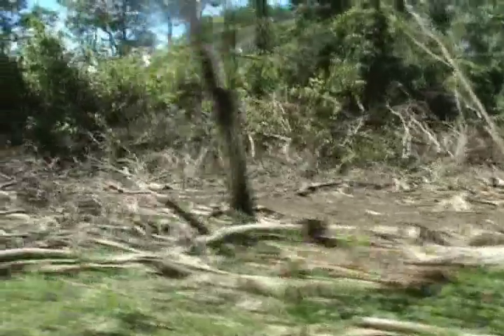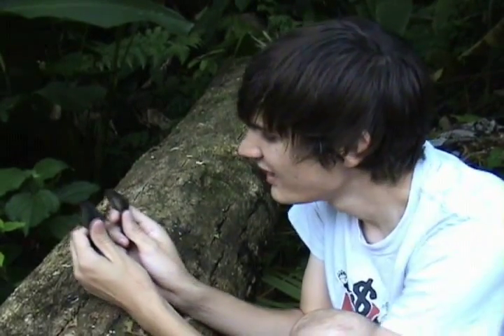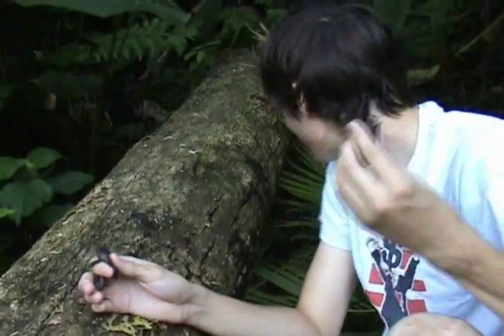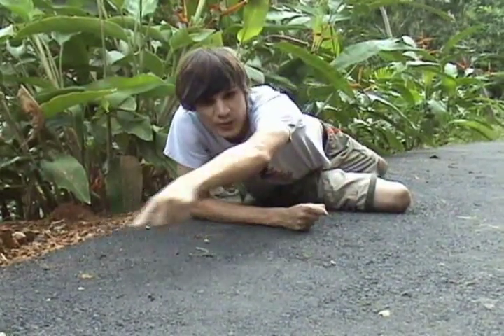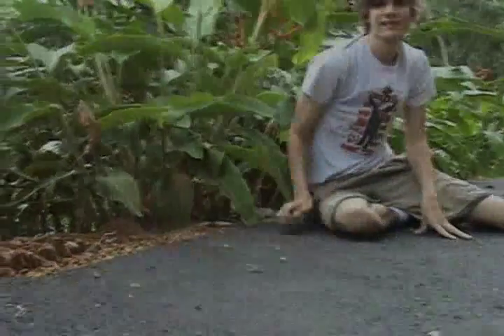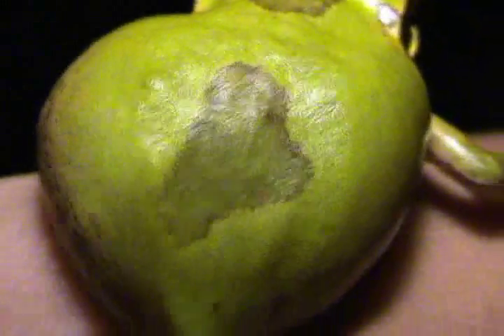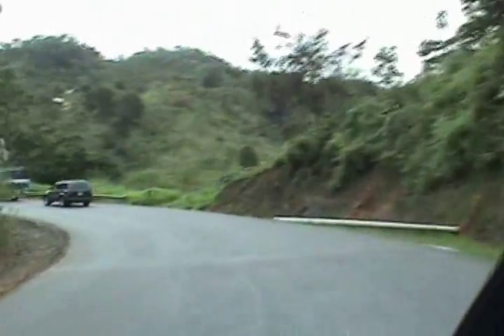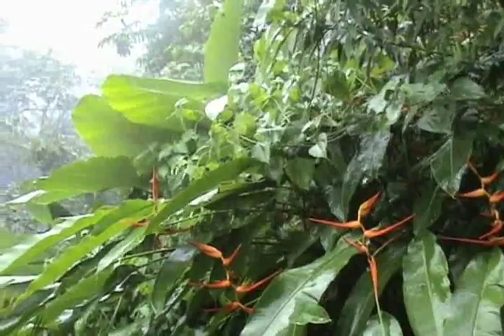Herping With Dylan: Costa Rica! (Pt. 1 of 3)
This is Part 1 of 3 of the footage I shot while in Costa Rica.

Be sure to check out Part 2 and 3!